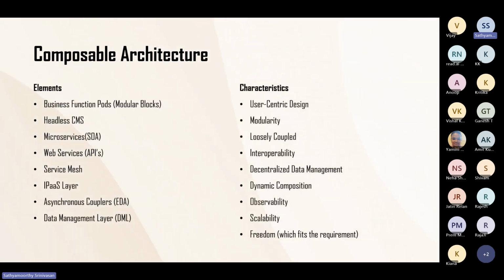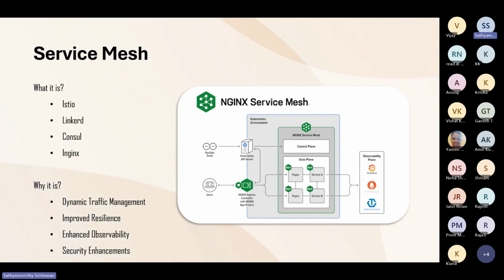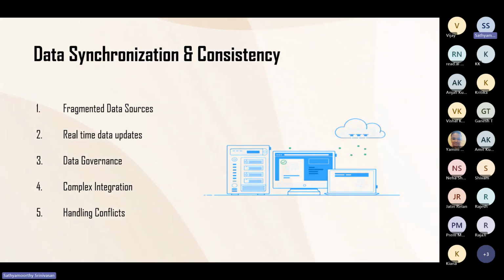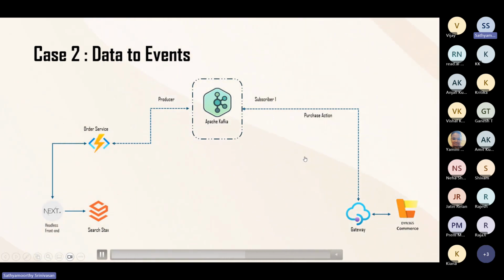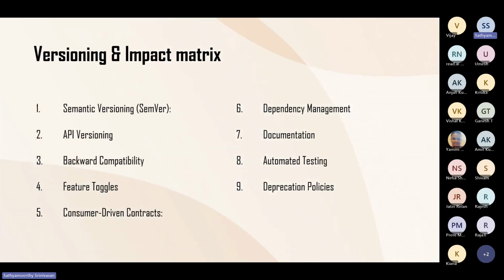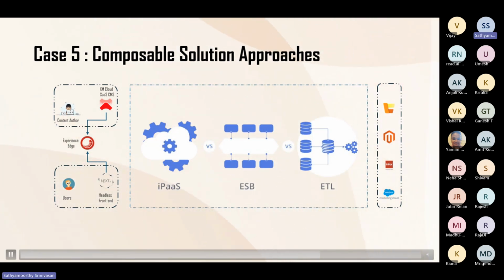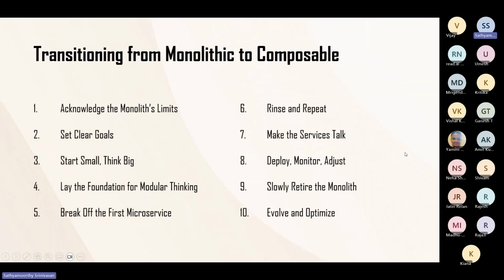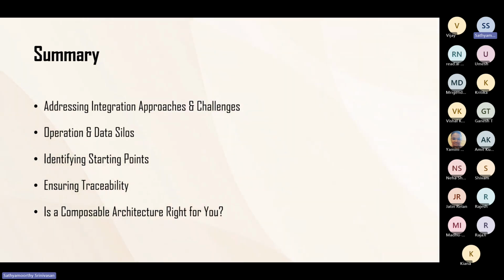SUGHYD Virtual Meet on 14th October,2024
Hello Team,

Schedule:
- Talk by Sathyamoorthy on "Addressing Integration Challenges in Composable Architecture."

Key Objectives & Take aways:

Addressing Integration Challenges: Focus on resolving issues while integrating Magento and D365 using custom connectors.
API-First Approach: Implement an API-first strategy to streamline service integration and minimize performance drain.
Ensuring Traceability: Establish clear traceability for tracking changes, interactions, and data flows across integrated systems.
Service Releases & Versioning: Manage service updates and versioning to ensure smooth upgrades and compatibility.
Identifying Starting Points: Determine & choose the best components & required or services to adopt first when transitioning to a composable architecture better start as the MACH.